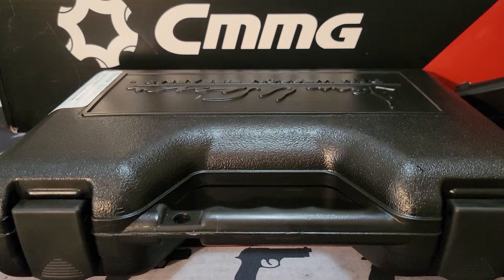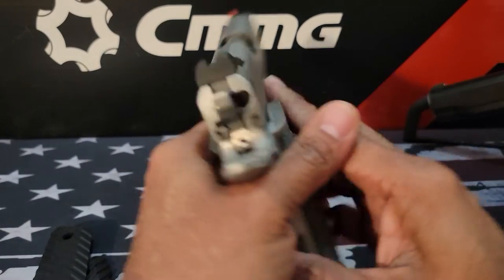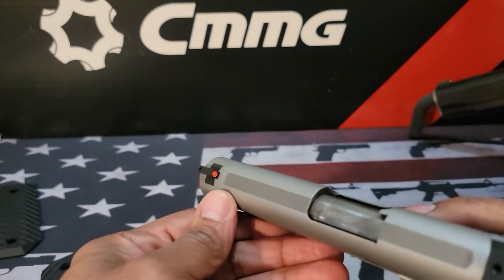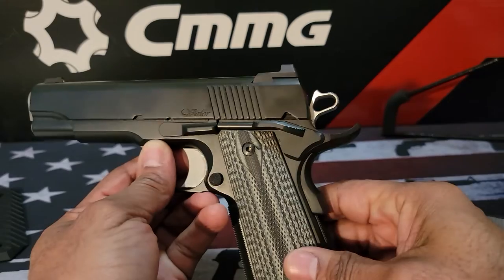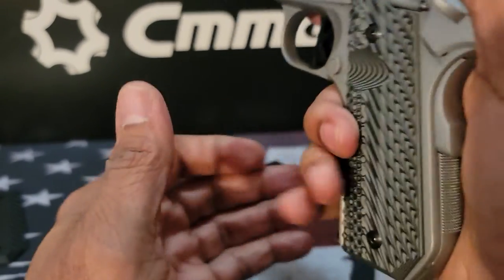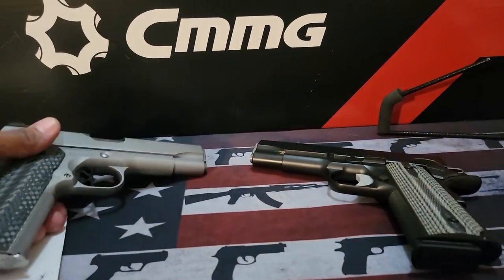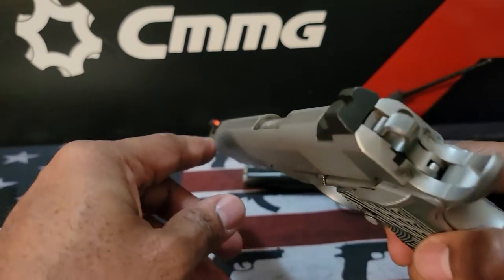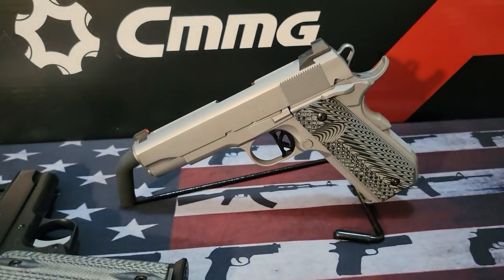Dan Wesson Valor VBOB Review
Hopefully I'll have a shooting video up soon.

Please check out Kore Essentials for belts and all their other gear!